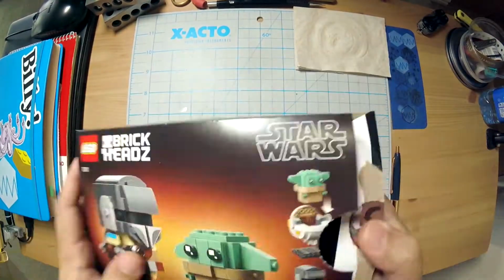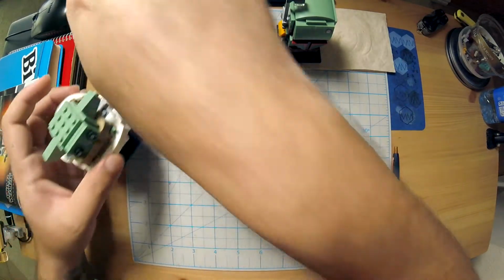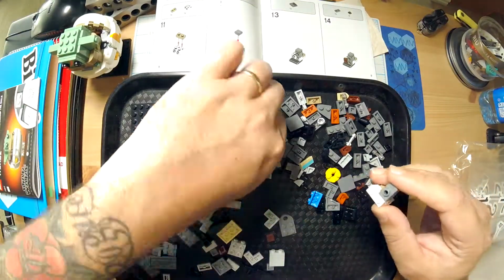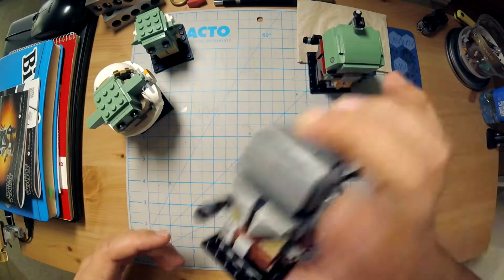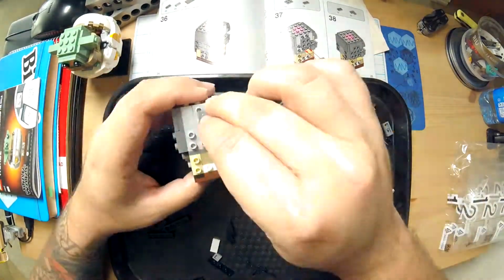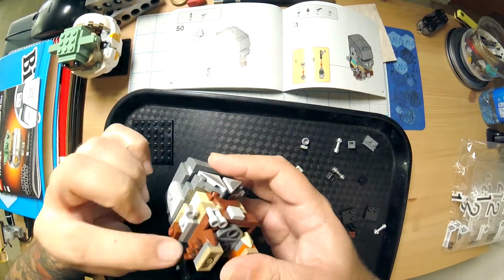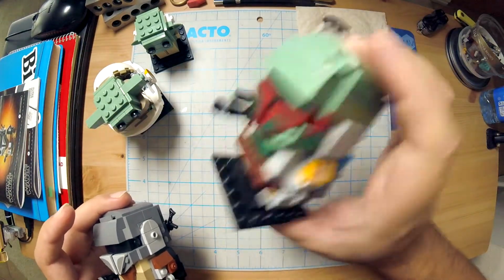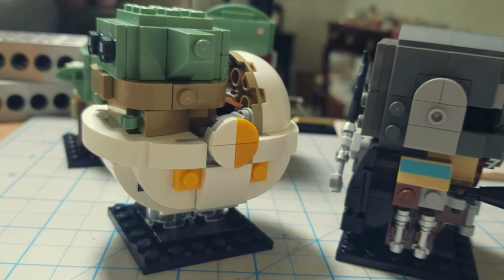▲ The Mandalorian & The Child BrickHeadz // LEGO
▲ The Mandalorian & The Child BrickHeadz. LEGO isn't really my thing to upload anymore but I figured I'd do a compare and contrast of 2 other BrickHeadz that are similar. Sorry if you're not into this, I don't do these anymore so don't unsubscribe HAHAHA! But really just wanted to shwocase how the LEGO designers up their game and continue to learn from past sets... cool!

▲  Hi! I'm Billi Maddox and I'M GONNA MESS THIS UP SO THAT YOU DON'T HAVE TO! I use this as my catch phrase because I started this channel so I continue to challenge myself and stay accountable by giving myself a weekly due date.

On the Maker Maddox channel I try to work on a tutorial / DIY / how to project every week!
At the moment every Thursday, most Tuesdays, and occasionally a Sunday Blog! So, 1 to 3 videos a week but definitely 1 a week.

I mostly make stuff with a nerdy slant but they range from bookbinding, sci-fi props, LEGO builds, cosplay and custom collectibles. I'm a found objects guy so a lot of my projects are upcycled and made with things you probably already have around your house.